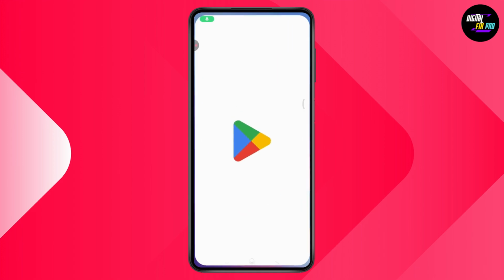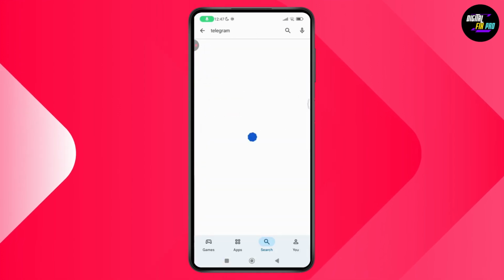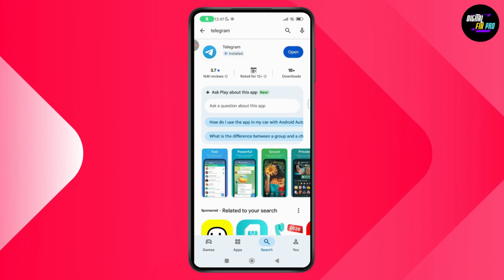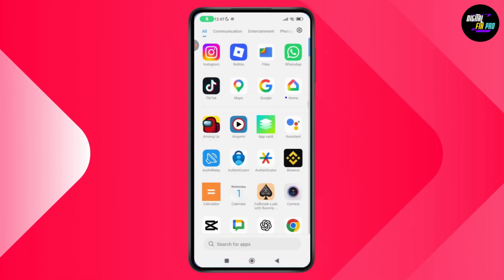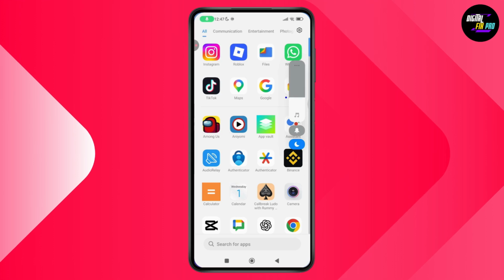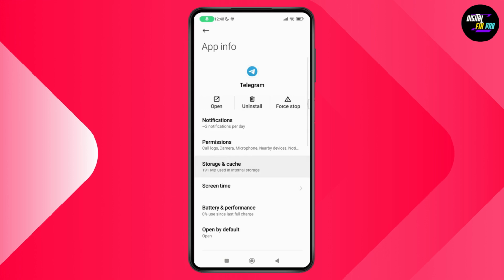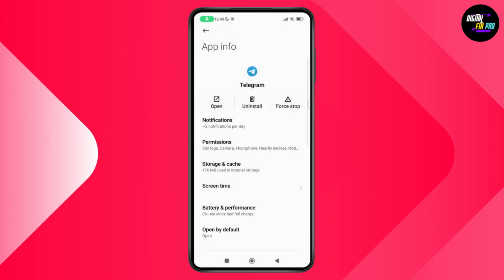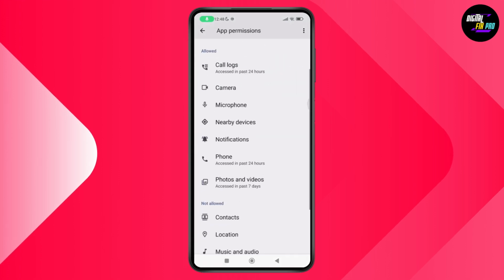How To Fix Movie Sound Problem On Telegram App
🔊 Fix the movie sound problem on Telegram with a few simple checks.
✅ This video shows how to update Telegram, increase your phone volume, and make sure your device is not muted or connected to the wrong Bluetooth speaker or earbuds.
⚙️ You will also learn how to clear Telegram cache, allow audio or media permissions, and restart your device to refresh the app.
📱 These steps can help solve missing sound, low volume, or no audio while playing movies and videos in Telegram.

telegram movie no sound problem, how to fix sound problem in telegram, how to solve telegram audio problem, how to solve telegram movies sound problem, telegram, how to fix telegram no sound problem on android